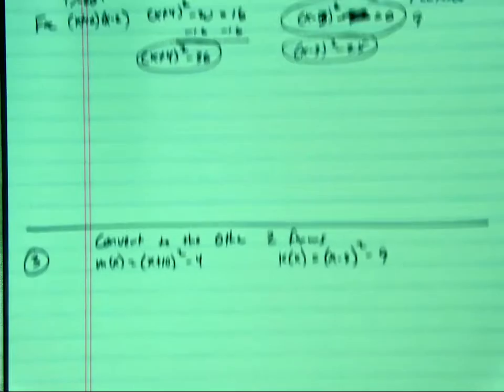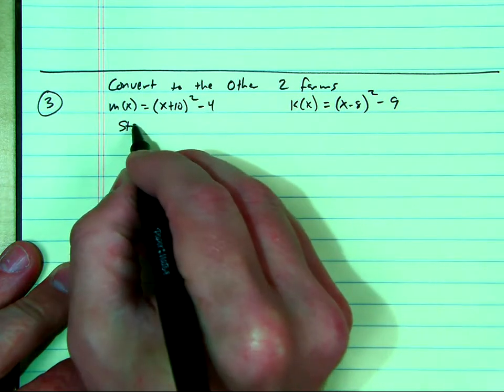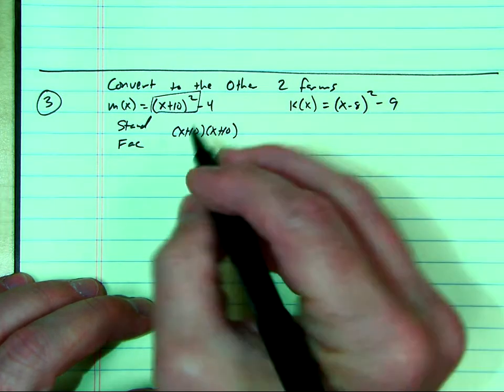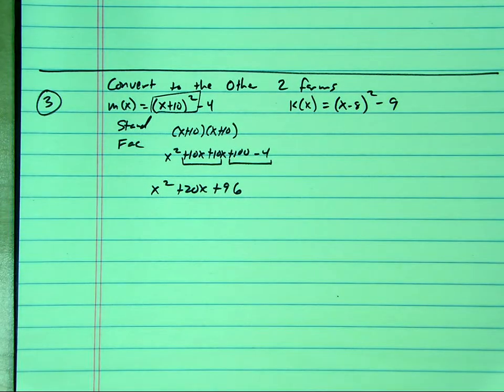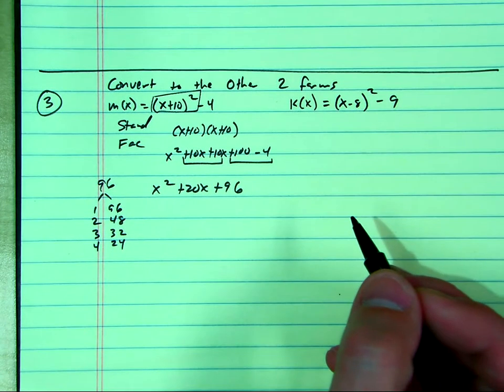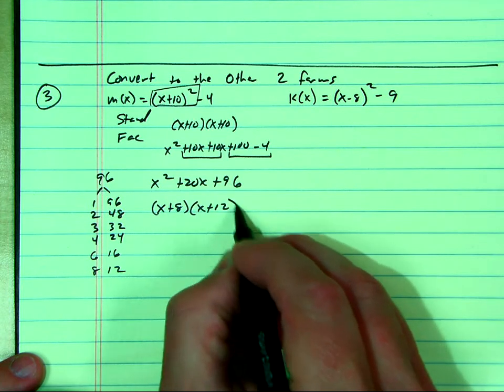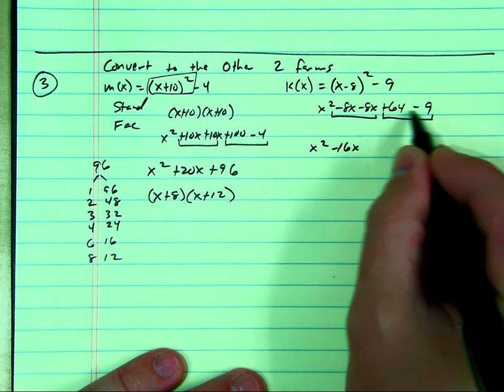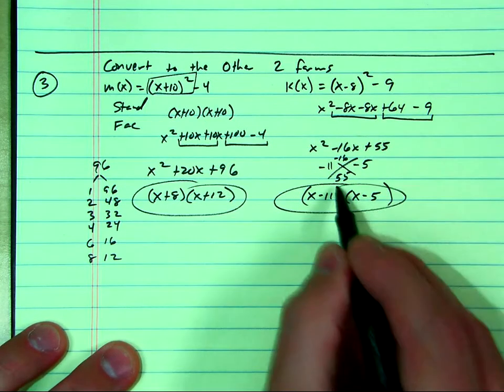m2 spring 2019 final review vid SSE 3